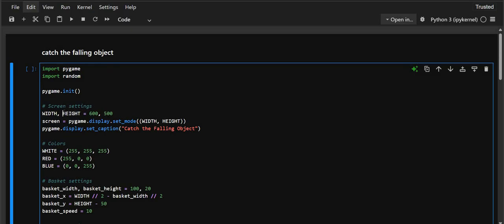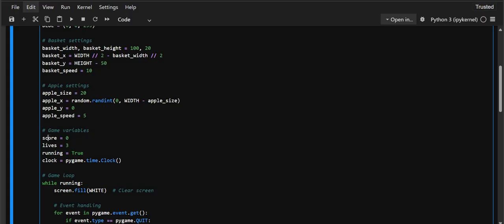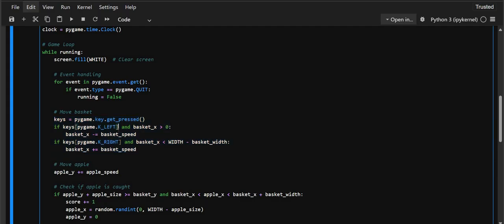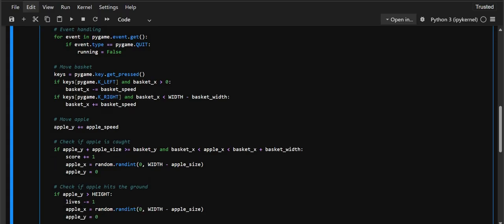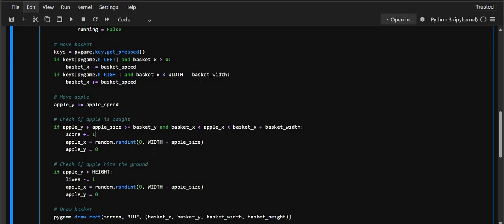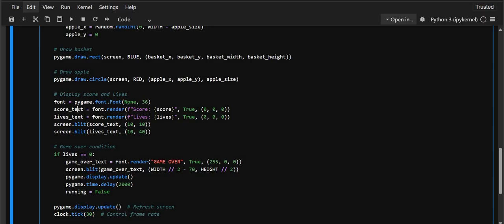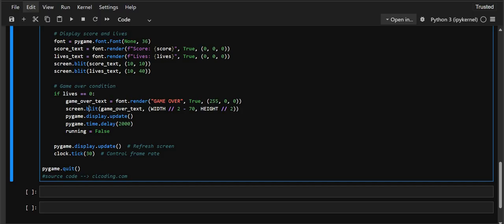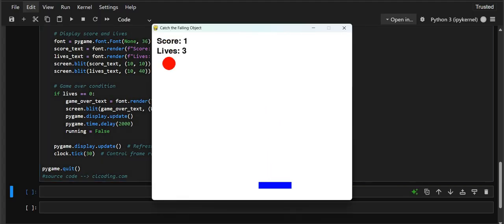Catch the falling object in python